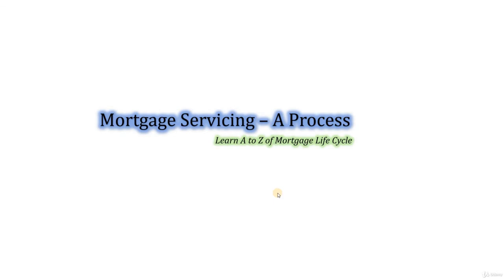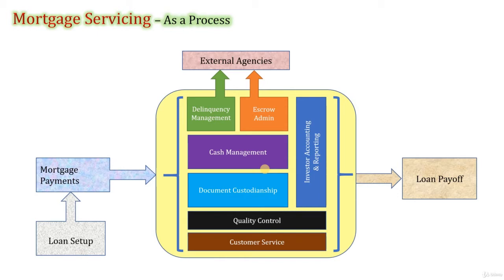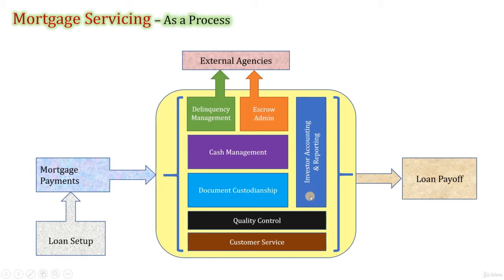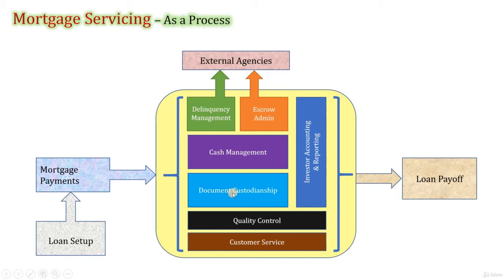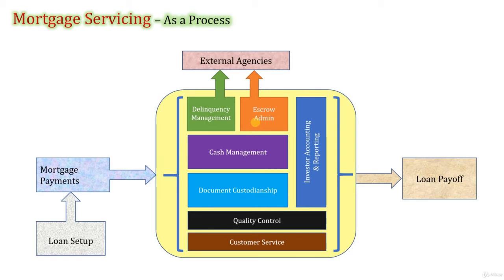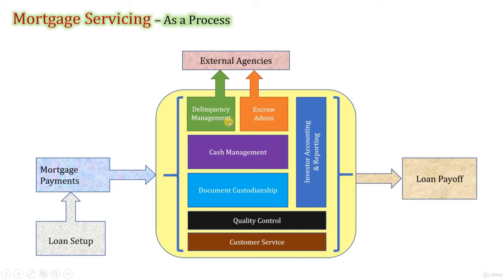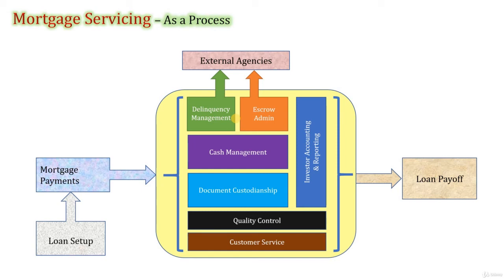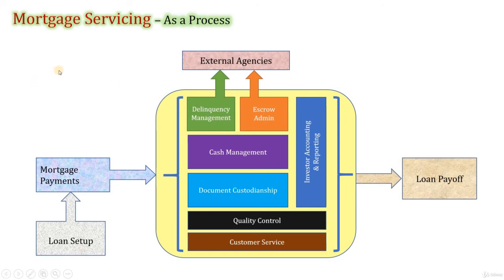Topic 3: Mortgage Servicing - Chapter 2: A Process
Once the loan has been closed by the loan originator with the help of closing agents, the loan has to be set up by the servicer in its systems. The loan setup includes creating a loan-id with all the specific details regarding borrower, collateral, and originator added to the servicer database. The loan setup also includes taking note of all the financial details (e.g. interest rate, payment period, cash inflow, amortization schedule) regarding the loan. The loan servicing process starts after the loan has been set up in the servicer’s systems.